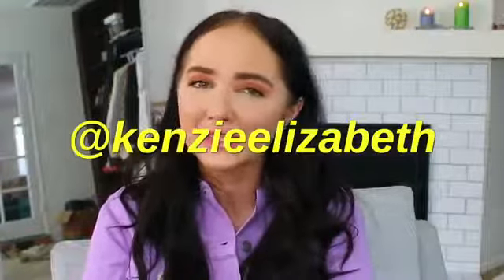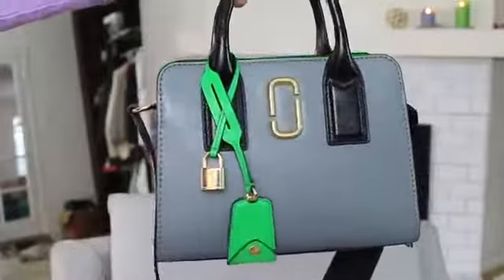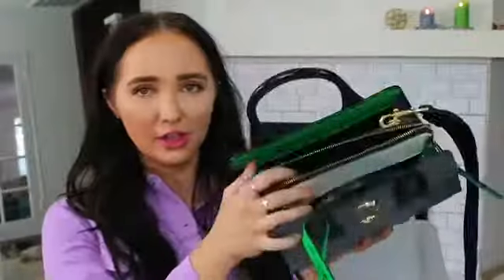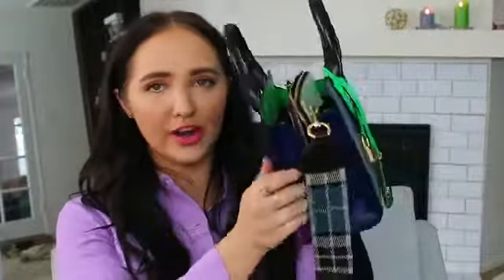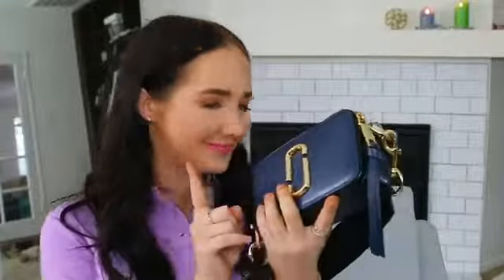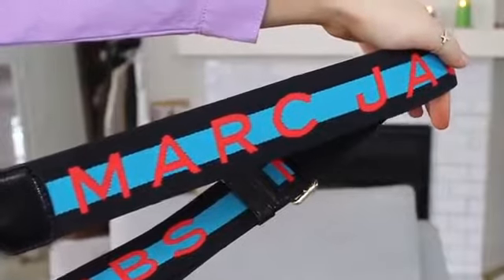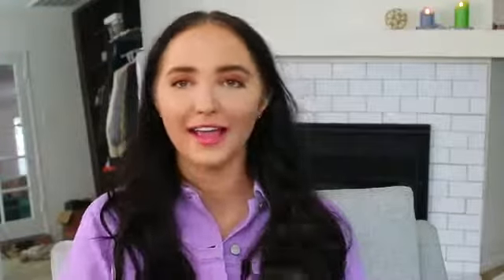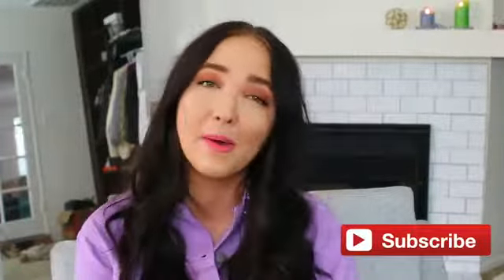what's in my bag marc jacobs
what's in my bag marc jacobs  review